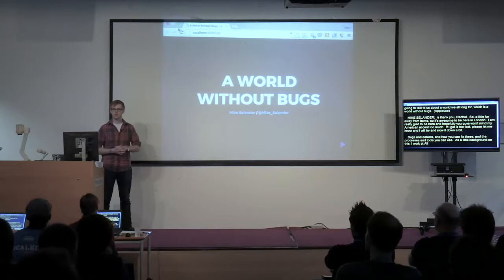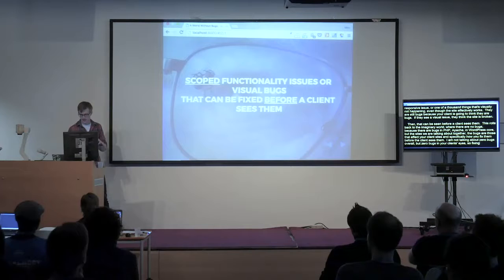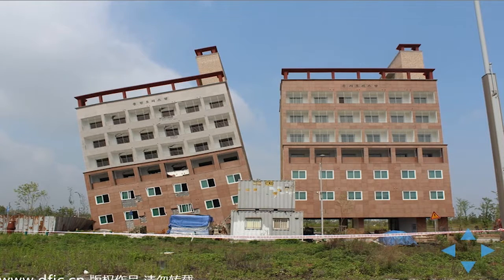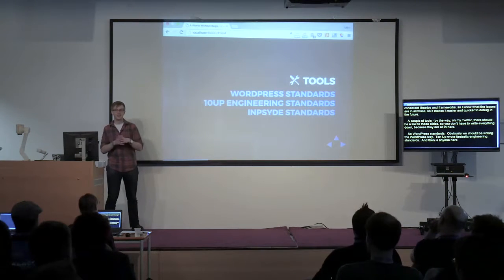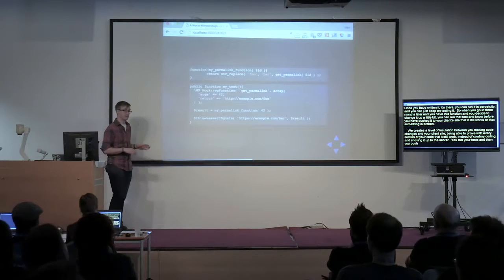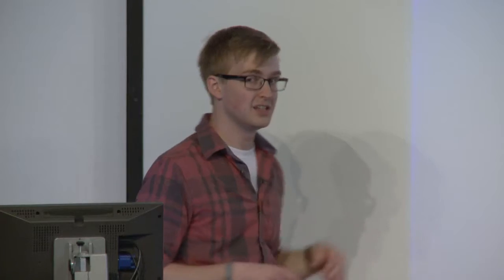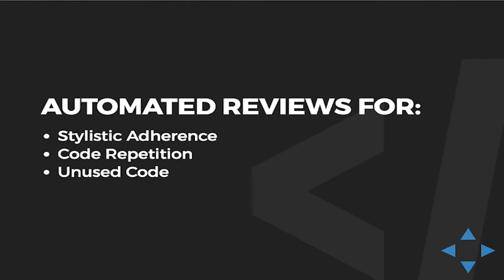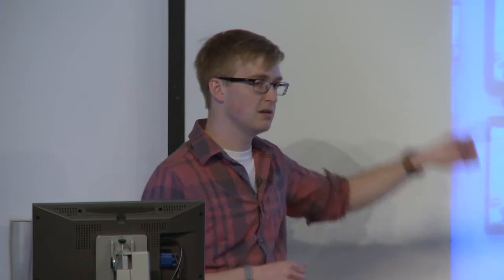Mike Selander: A World Without Bugs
Bugs frustrate your clients and cause unnecessary costs for everyone. A bug caught by a client is more embarrassing and will take multiple times as long to fix as one found in development.
Find out how to increase your QA and decrease time spent on expensive bug fixes. In this talk, we’ll cover the workflows, testing methods, and tools that you need to keep bugs from making it into production. Everything from automated QA testing to why you should create your own in-house frameworks. You’ll walk away with a more accurate picture on testing and the ability to work towards eliminating all the bugs on your next project.